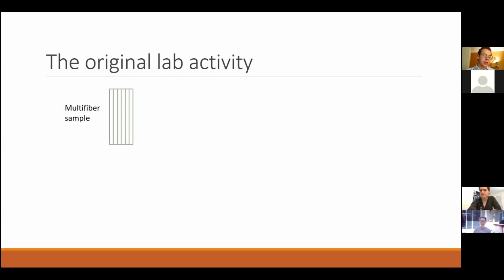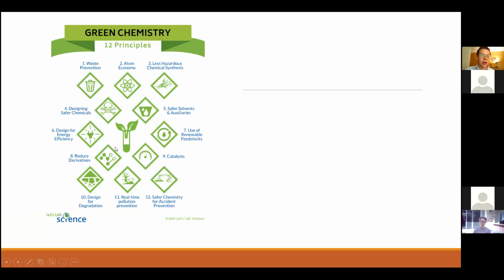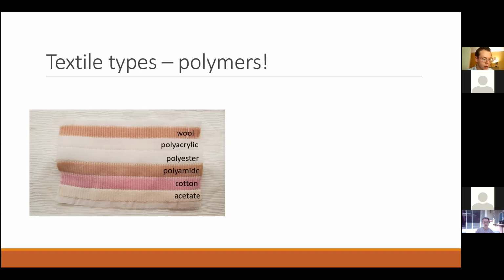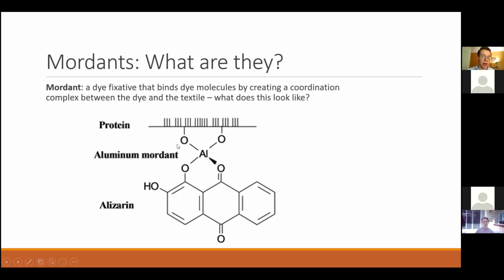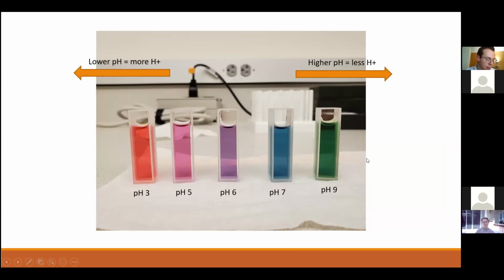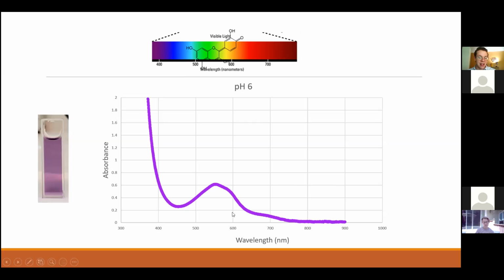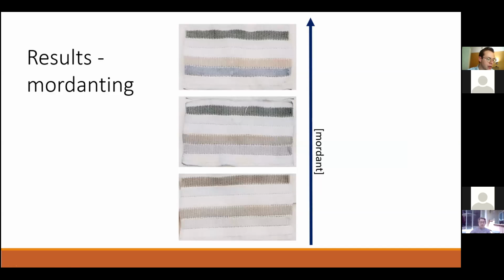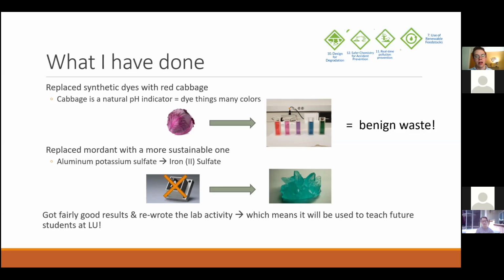Matthew Demers 2020 - Exploration of Green Chemistry Concepts in Natural Dyes in a Lab Activity